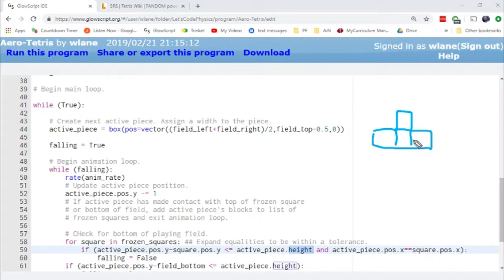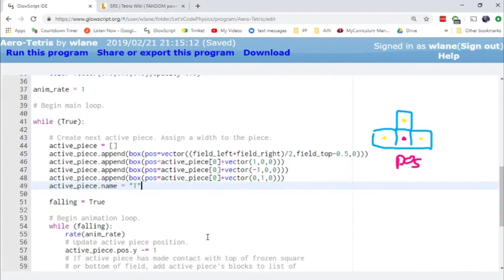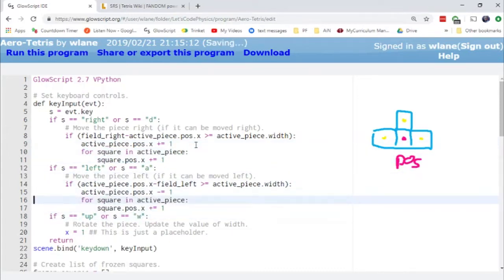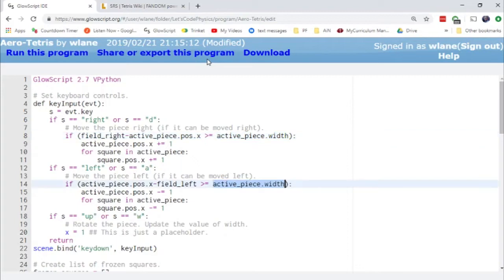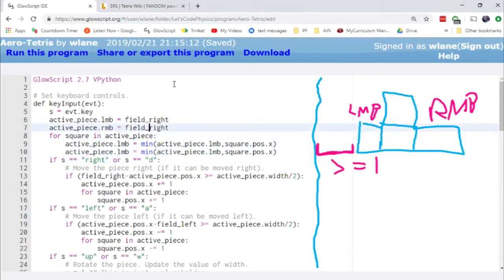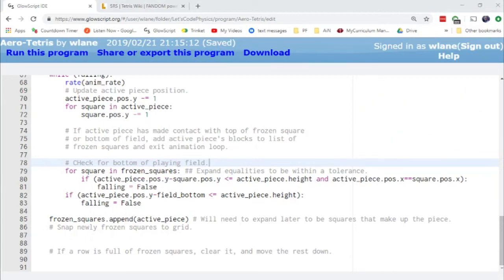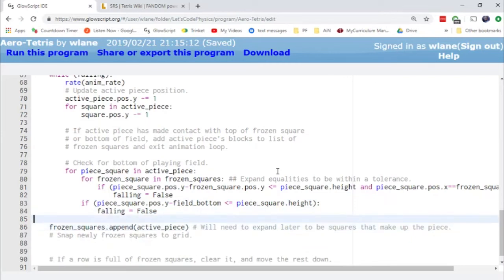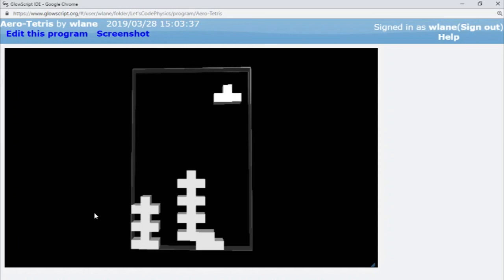Aerodynamic Tetris III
The game is starting to look more like Tetris with the introduction of the T-block!

Tetris Blocks by Creaticca Creative Agency from the Noun Project